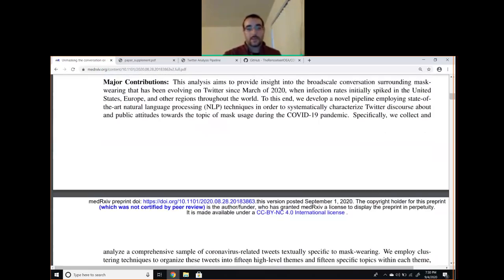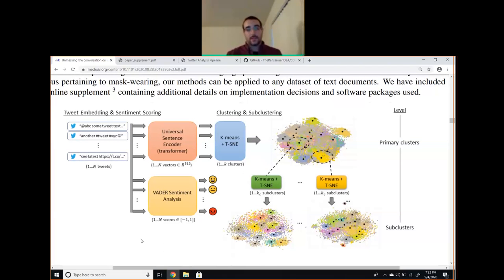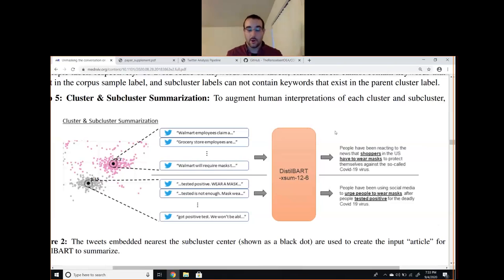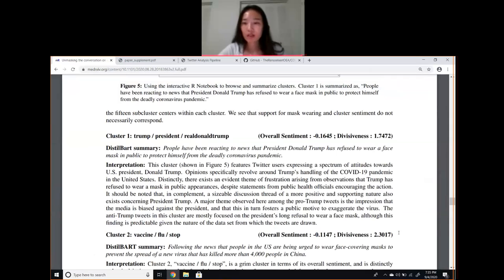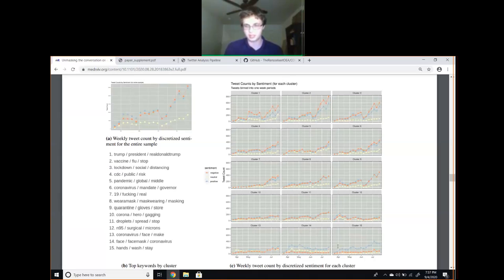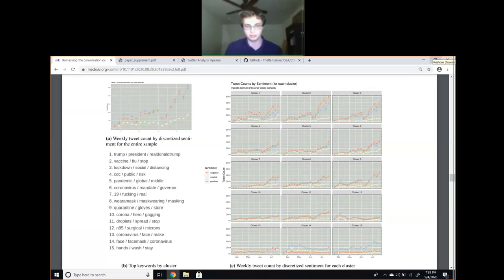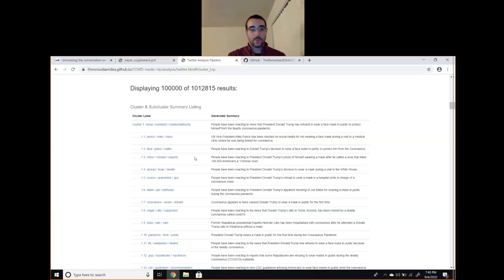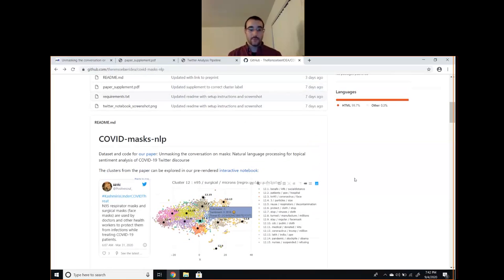Unmasking the conversation on masks: NLP for topical sentiment analysis of COVID19 Twitter discourse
In this exploratory study, we scrutinize a database of over 1 million tweets collected across the first five months of 2020 to draw conclusions about public attitudes towards the preventative measure of mask usage during the COVID-19 pandemic. In recent months, a body of literature has emerged to suggest the robustness of trends in online activity as proxies for the epidemiological and sociological impact of COVID-19. We employ natural language processing, clustering and sentiment analysis techniques to organize tweets relating to mask-wearing into high-level themes, then relay narratives for individual clusters through automatic text summarization. We find that topic clustering and visualization based on mask-related Twitter data offers revealing insights into societal perceptions of COVID-19 and techniques for its prevention. We observe that the volume and polarity of mask related tweets has greatly increased. Importantly, the analysis pipeline presented can be leveraged by the health community for the assessment of public response to health interventions in the ongoing global health crisis.